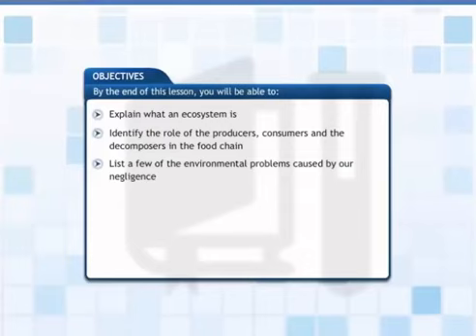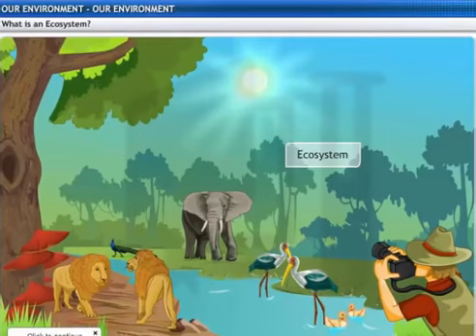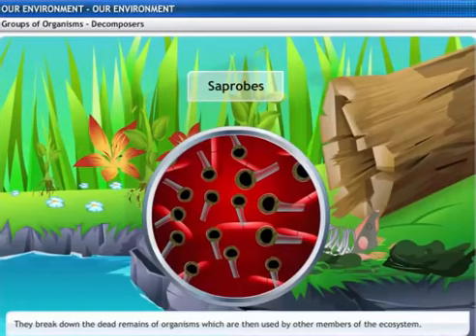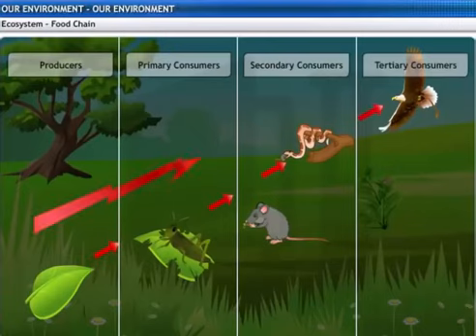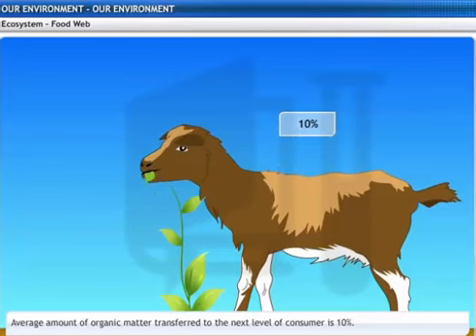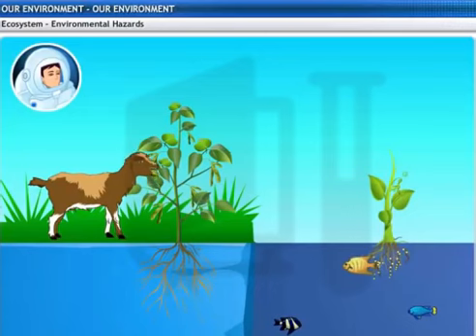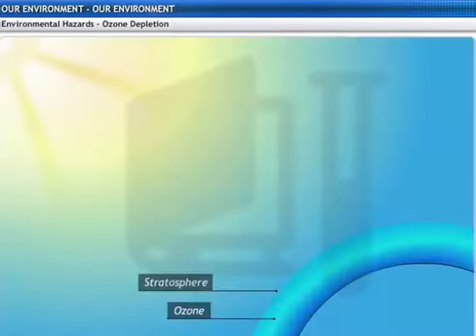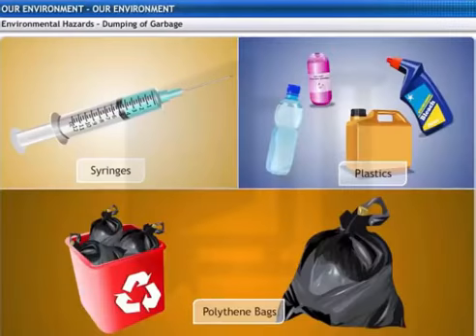Cbse, Class 10, Science, Our Environment